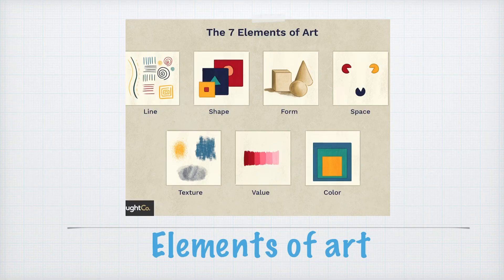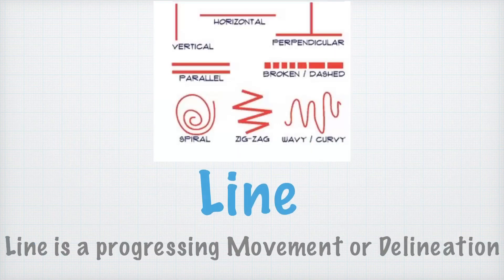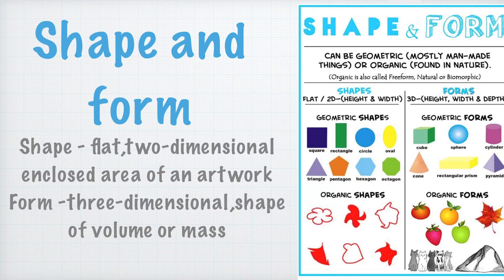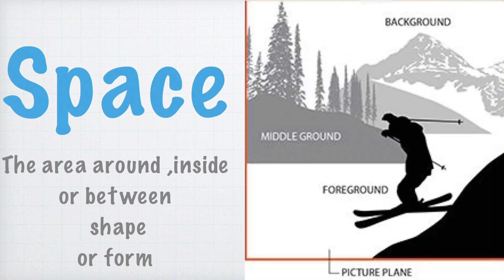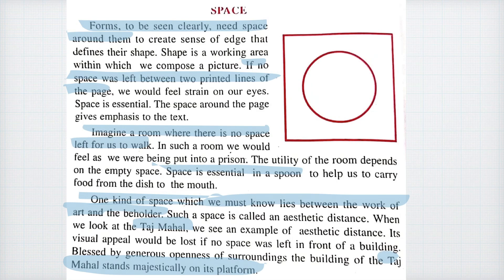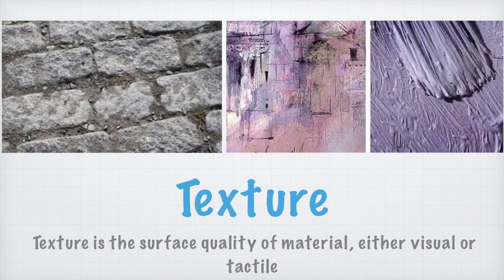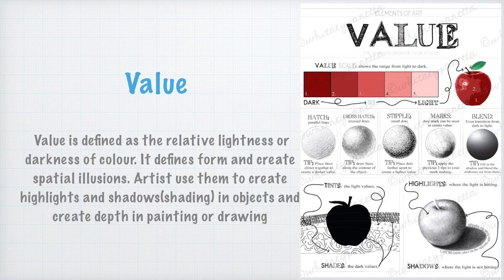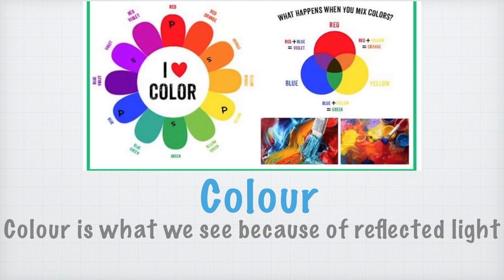ELEMENTS OF ART